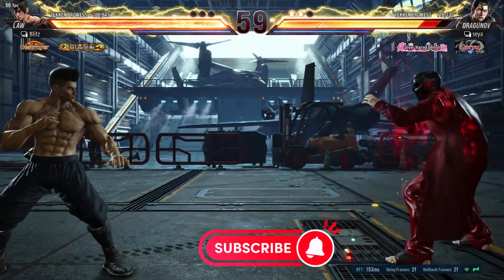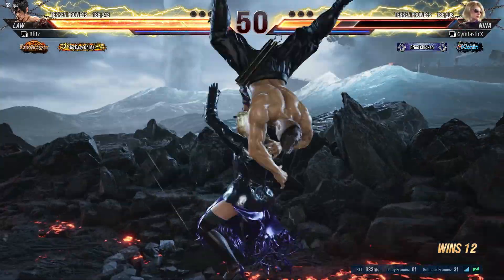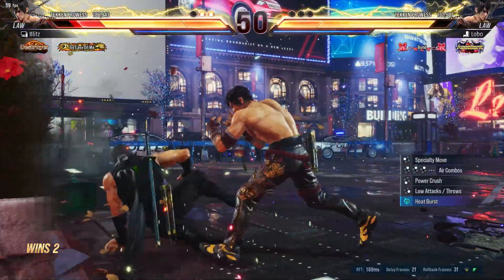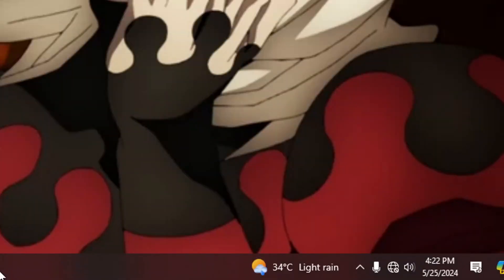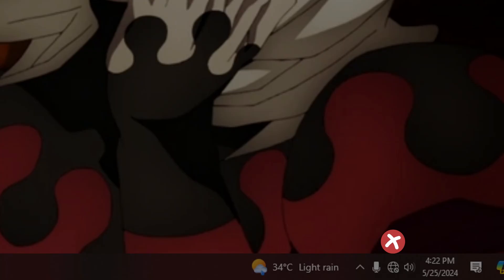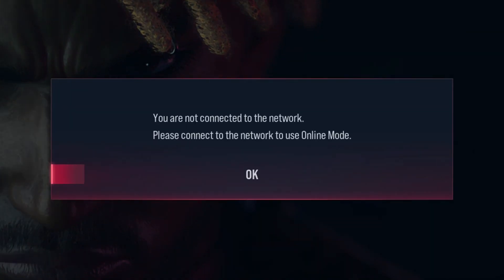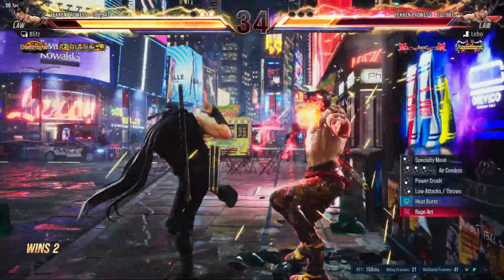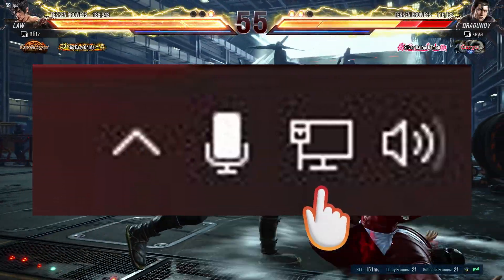How to Fix UNABLE TO CONNECT / FAILED TO CONNECT to Servers BUG In Tekken 8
How to Fix UNABLE TO CONNECT / FAILED TO CONNECT to Servers Bug In Tekken 8 T8 | Tekken 8 Offline Not Going Online Bug No Connection Failed to Connect to Servers. You are not connected to Network tekken 8 No Internet Tekken 8 Bug. How to Solve Tekken 8 is Offline Unable to Connect to Servers Problem @The_Keyboard_Warrior